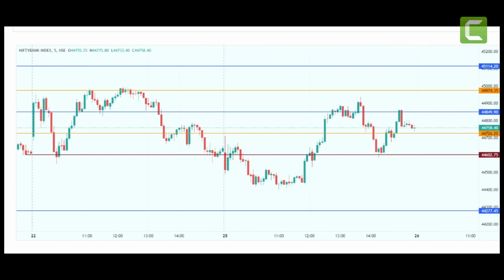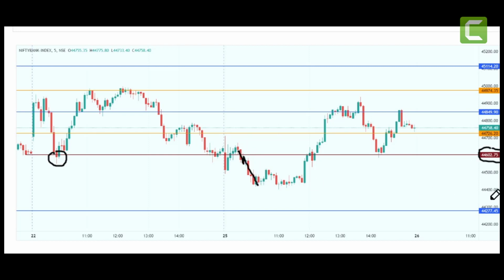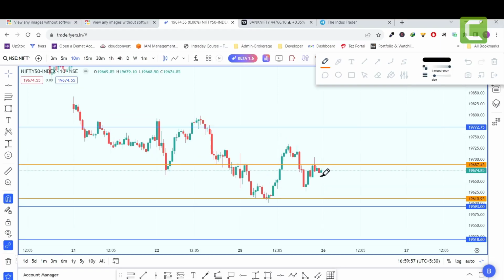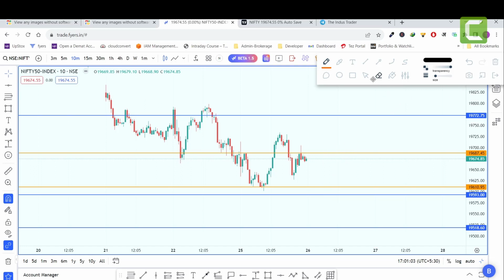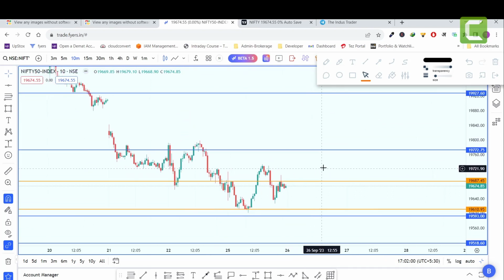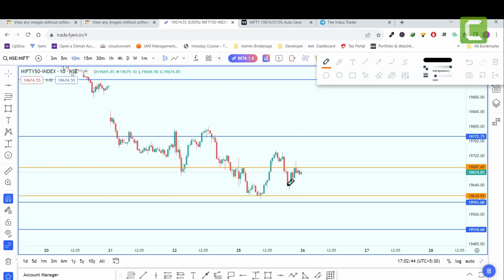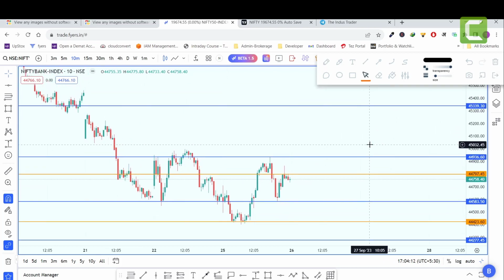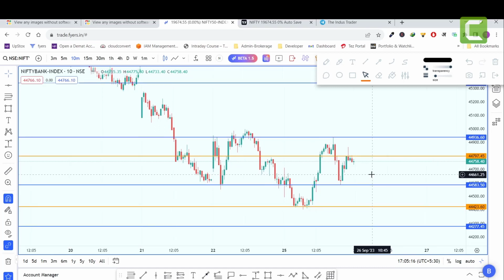Nifty & Bank Nifty Intraday Prediction and Analysis for Tuesday | Daily Market Analysis 25 September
Welcome to The Daily Analysis Video by The Indus Trader! In this daily analysis video of the market, we delve deeply into Nifty and Bank Nifty to offer you precious understandings and tactics for engaging in stock market transactions. Stay well-informed, make wise choices, and optimize your potential for trading. In this video, we explore the following subjects: The Technical Analysis of Nifty and Bank Nifty Crucial Levels for Support and Resistance Analysis of Trends and Sentiments in the Market Prospective Opportunities for Trading Tips on Managing Risks Do not overlook the most recent trends in the market and the trading prospects available.

This Channel("The Indus Trader") is made to educate fellow investors about the market and how the market works. Please do not trade or invest your hard-earned money in any stock I/We talk about in the advanced levels for educational purpose add your prediction for this level and take decision according to your risk